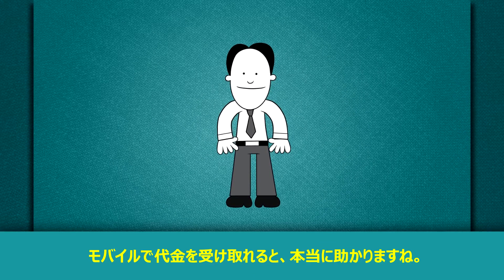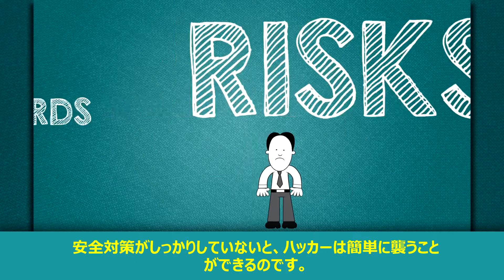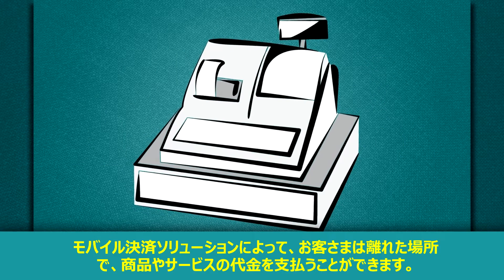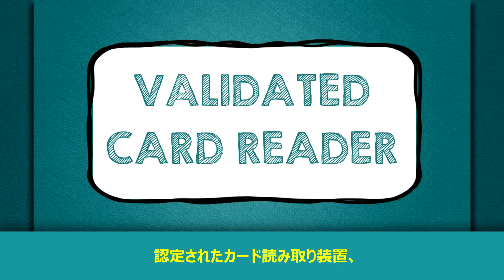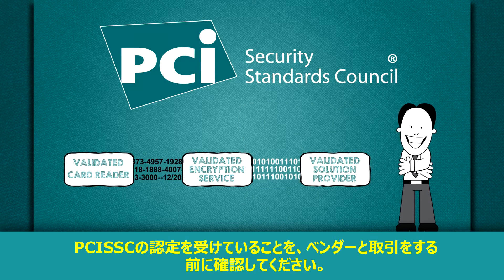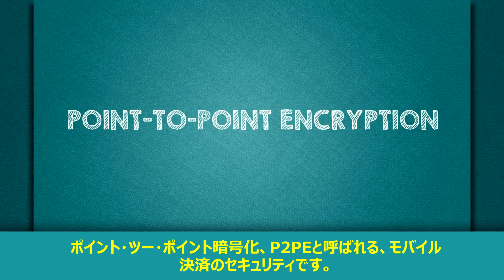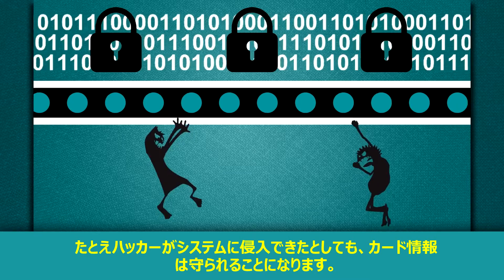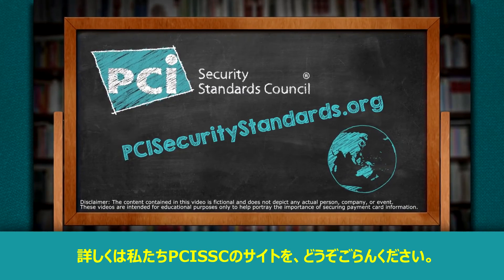Understand how to how accept mobile payments securely with PCI protections - Japanese Subtitles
Mobile payments are a great way to engage customers, but this form of payment acceptance brings new risks because it doesn't have the same system safeguards in place that traditional payment forms do.  All card networks require mobile security. To be secure, a mobile payment system must have a validated card reader, validated encryption service and a validated solution provider. PCI provides this validation. Check with your vendor to make sure your components are PCISSC validated. Using a validated mobile payment acceptance system can help you protect your customers' cardholder data while they enjoy the ease of purchasing remotely.